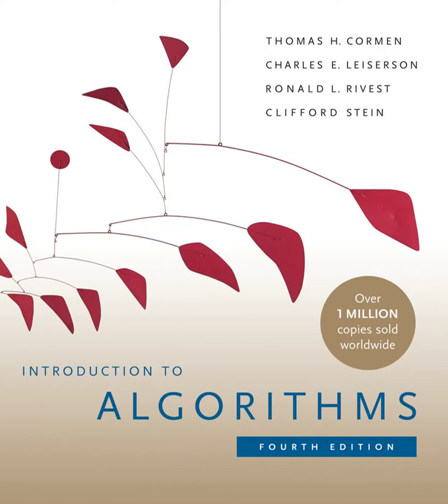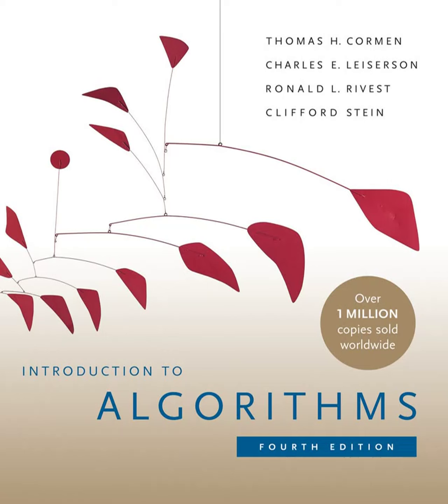Amortized Analysis for Data Structures | Chapter 16 – Introduction to Algorithms (4th)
📚 Chapter 16 introduces amortized analysis, a powerful method for analyzing the average cost of a sequence of operations, even when some individual operations are expensive. Unlike average-case analysis, amortized analysis provides a worst-case guarantee over a sequence, using methods such as aggregate analysis, the accounting method, and the potential method.

✅ Aggregate Analysis
🔸 Determines total cost T(n) of n operations, then divides by n
🔸 Example: Stack operations including PUSH, POP, MULTIPOP
 🔸 Each object can only be popped once per push
 🔸 Total cost = O(n) → amortized cost per operation = O(1)

🔸 Binary counter INCREMENT example
 🔸 Each bit flips less frequently as position increases
 🔸 Total flips in n increments = O(n)
 🔸 Amortized cost per increment = O(1)

✅ The Accounting Method
🔸 Assigns hypothetical amortized costs to operations
🔸 Overcharges some ops (creates credit) to undercharge others
🔸 Total credit must remain non-negative
🔸 Credit is associated with data structure elements

🔸 Stack example:
 🔸 PUSH = $2 → $1 to pay for itself, $1 saved on element
 🔸 POP = $0 → paid for by stored credit
 🔸 MULTIPOP = $0 → paid by each popped element’s credit
🔸 Ensures all pops and multipops are covered by stored credit

🔸 Binary counter example:
 🔸 Set 0 to 1: cost = $2
 🔸 $1 used now, $1 stored on 1-bit
 🔸 When bit flips from 1 to 0, the $1 pays for it
 🔸 Amortized cost of increment = $2 → total O(n) for n operations

✅ The Potential Method
🔸 Defines a potential function Φ(D) to measure "stored work"
🔸 Amortized cost = actual cost + change in potential
 🔸 âcᵢ = cᵢ + Φ(Dᵢ) – Φ(Dᵢ₋₁)
🔸 Total amortized cost = total actual cost + Φ(final) – Φ(initial)

🔸 Stack potential: number of items in stack
 🔸 PUSH increases potential → amortized cost = 2
 🔸 POP/MULTIPOP decreases potential → amortized cost = 0
🔸 Ensures potential is never negative

🔸 Binary counter potential: number of 1s in counter
 🔸 INCREMENT flips some 1s to 0 and one 0 to 1
 🔸 Change in potential = 1 – number of 1s flipped
 🔸 Amortized cost = actual flips + change in potential = at most 2

✅ Dynamic Tables – Table Expansion and Contraction
🔸 Tables dynamically resize when too full or too empty
🔸 Goal: maintain efficient insert/delete without wasting space

🔸 Expansion
 🔸 Double size when inserting into full table
 🔸 Actual cost of expansion = size + 1 (new insert)
 🔸 Aggregate: expansion happens at powers of 2
  🔸 Total cost = O(n) → amortized cost = O(1)

🔸 Accounting method
 🔸 Charge $3 per insert:
  🔸 $1 for insert
  🔸 $1 for future copy
  🔸 $1 for previous items to be copied
 🔸 Guarantees sufficient credit for future expansions

🔸 Contraction
 🔸 Halve table when load factor drops below 1/4
 🔸 Avoids back-and-forth resizing
 🔸 Potential function adjusts based on load factor:
  🔸 When load ≥ 1/2: Φ = 2 × num – size
  🔸 When load (less than) 1/2: Φ = size – 2 × num
🔸 Ensures amortized insert/delete cost = O(1)